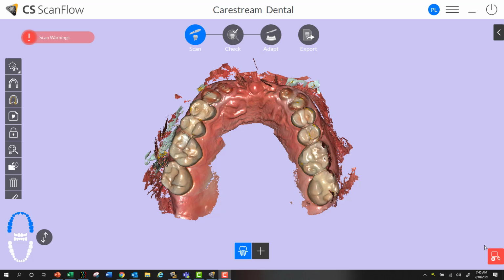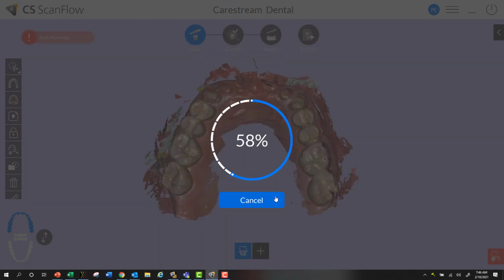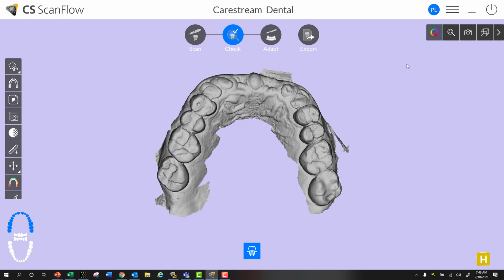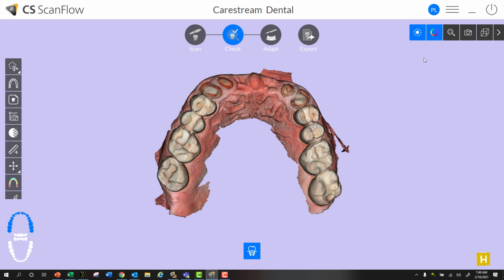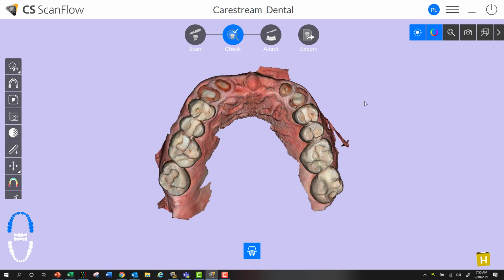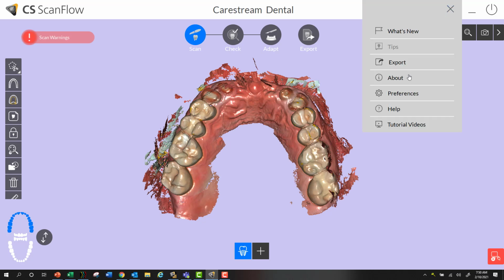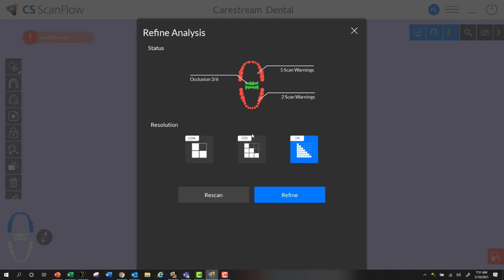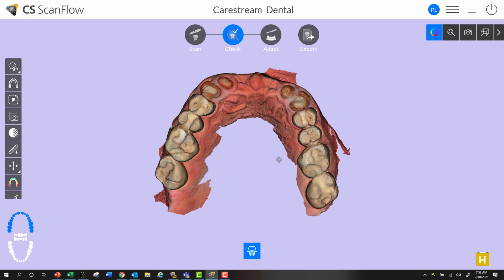CS ScanFlow True Color Preference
This tutorial will show Carestream Dental ScanFlow users how to turn off the true color preference.  Some users prefer visualizing this mode entirely so turning off the true color option would be helpful in this scenario.